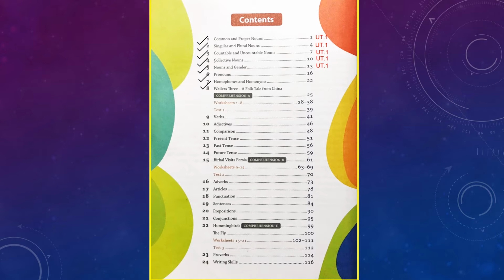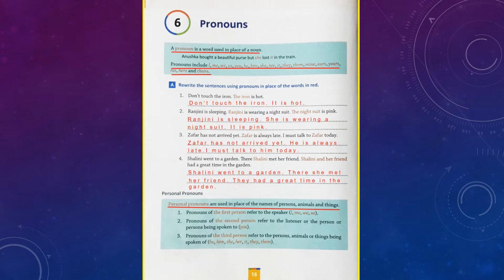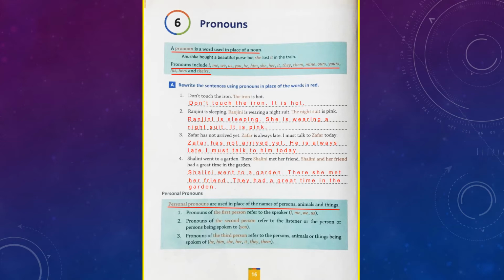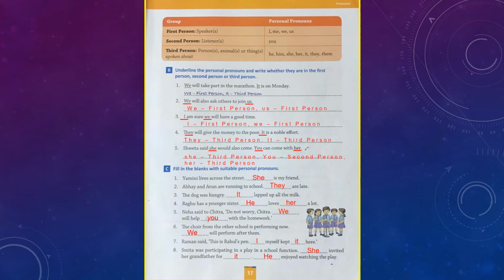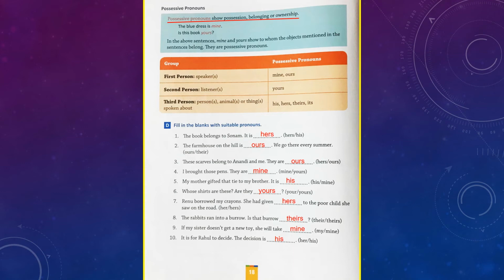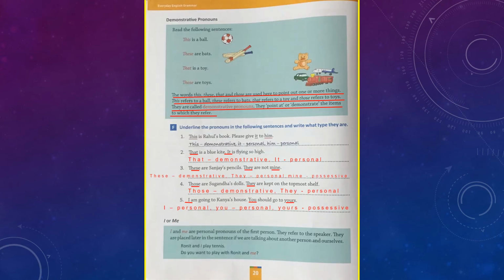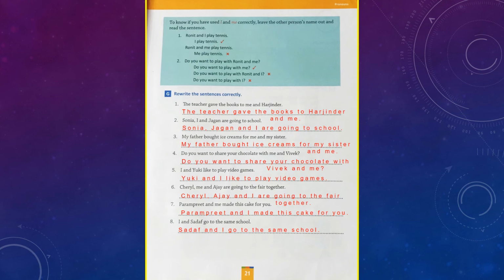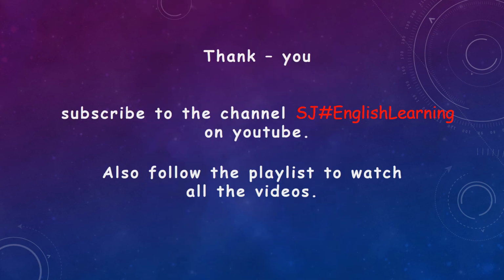Form 4 English Chapter 6 Pronouns Exercises